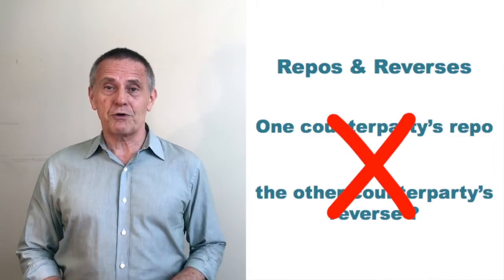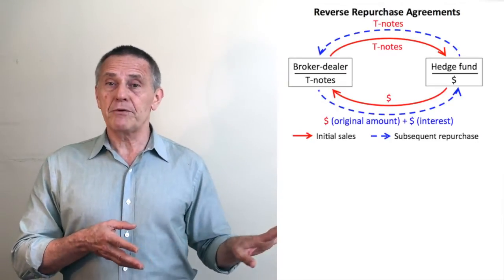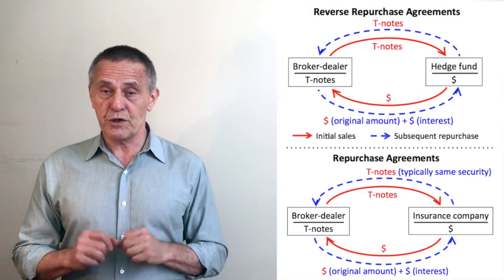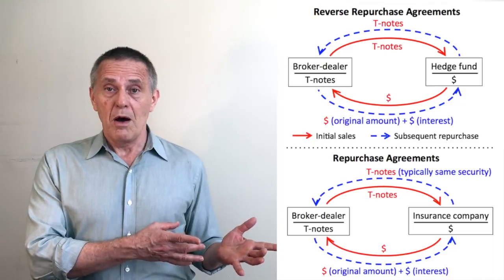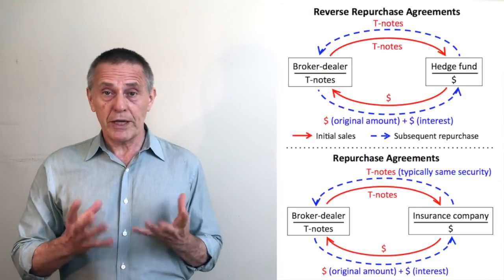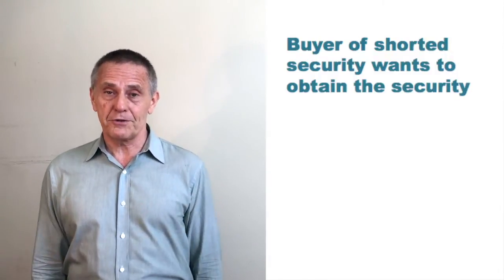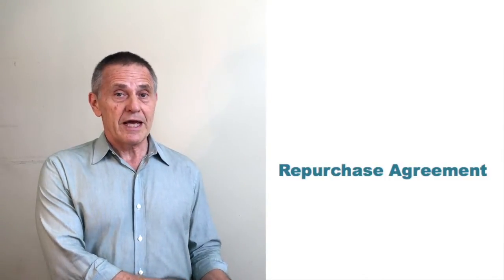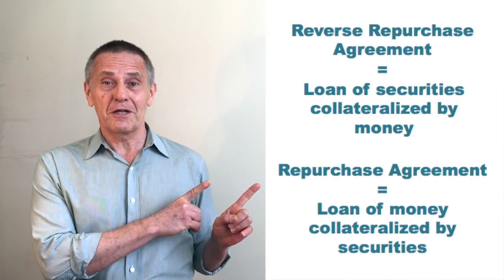Reverse Repurchase Agreements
This video investigates the structure and substance of reverse repos and addresses a widely held misperception of the distinction between repos and reverse repos. Though the structure of the two transactions is almost identical, the motivations of each are quite different. Reverse repos are often entered into as a means of obtaining securities to deliver against short sale, as such they can be viewed as loans of securities collateralized by cash.

InsidersGuideToFinance.com